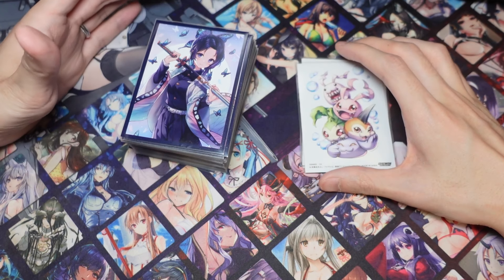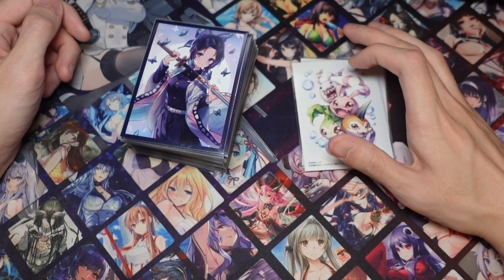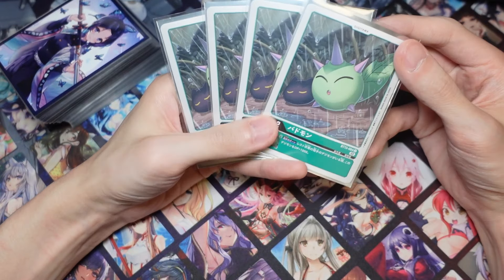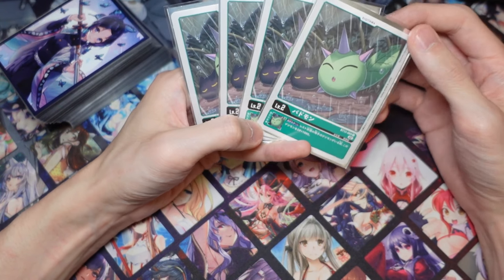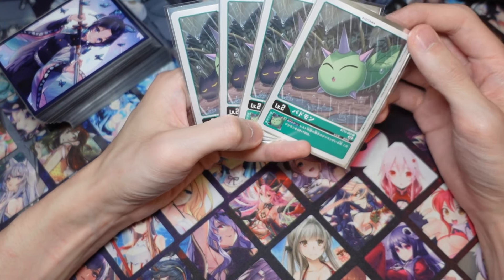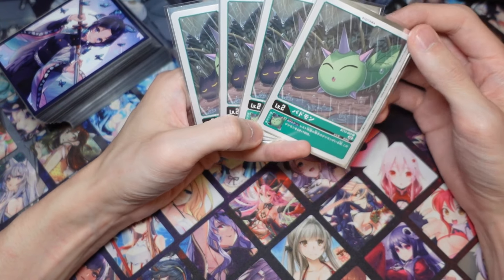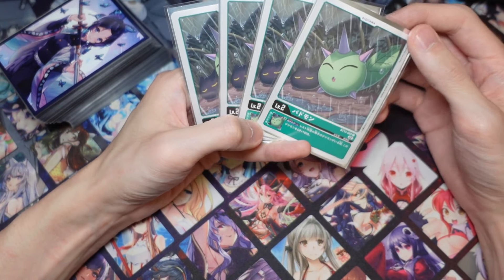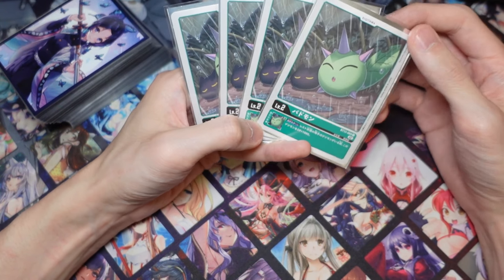BT-17: Eosmon Deck Profile (Digimon Card Game)